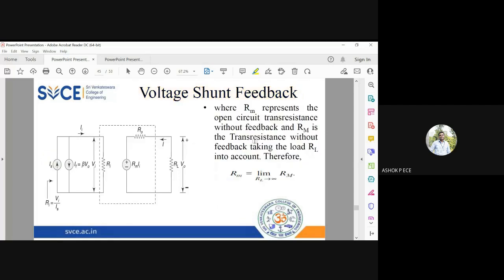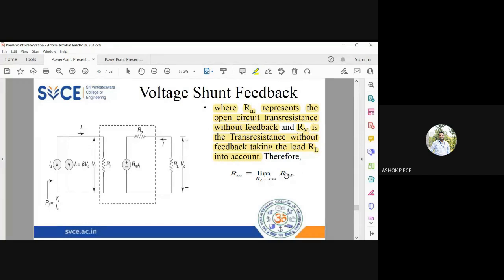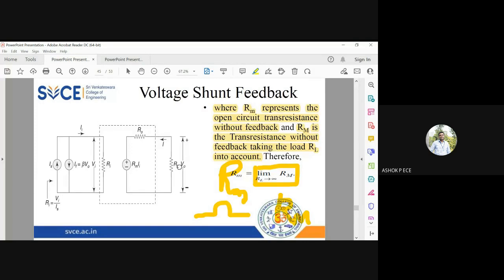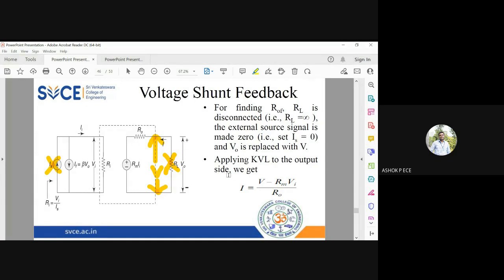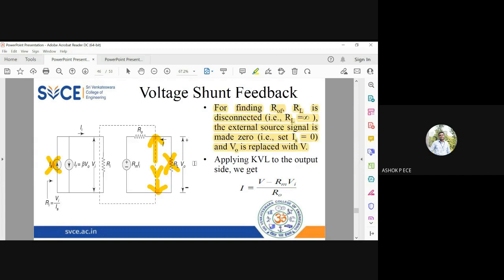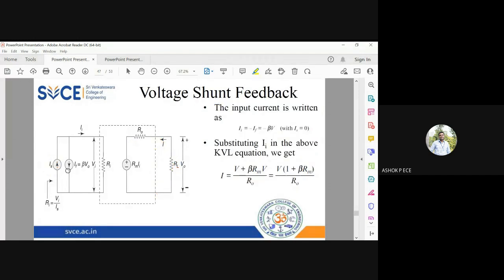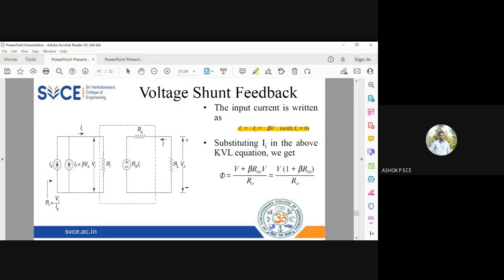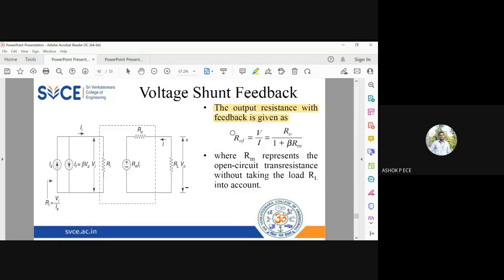ElexCkts | Lecture-245 | Voltage Shunt Feedback Amplifier Part-3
This video clearly explains the voltage-shunt feedback amplifiers.